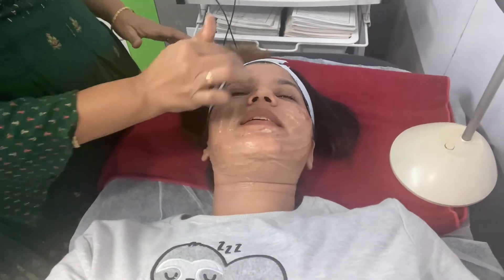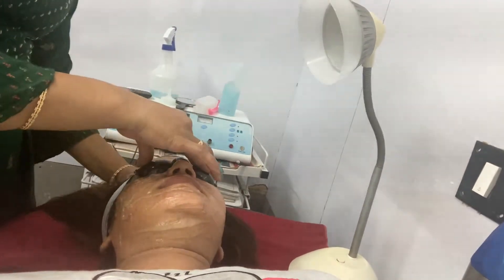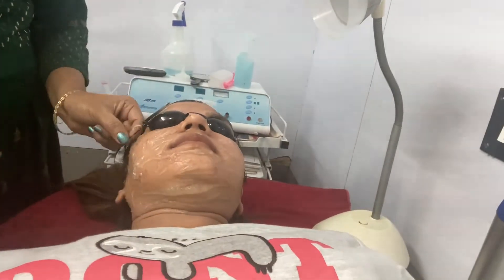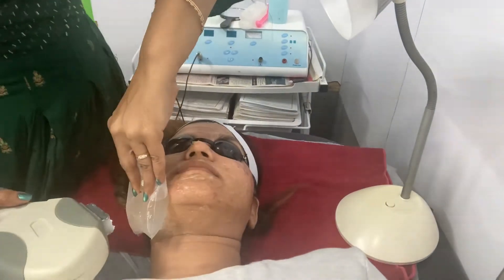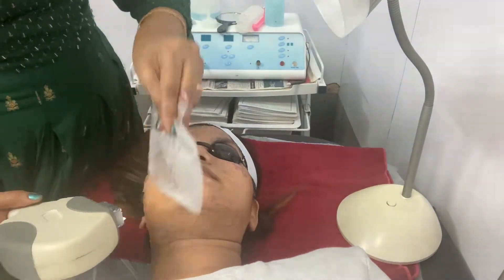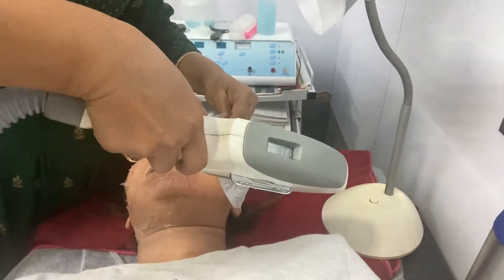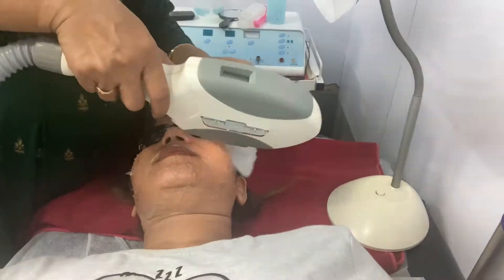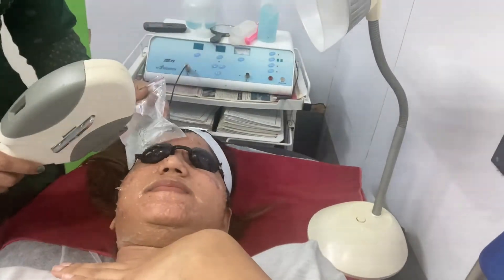My IPL Treatment Vlog ( First time experience) (Kolors)